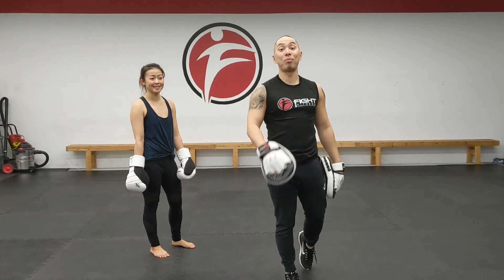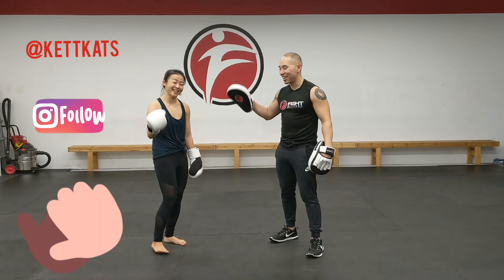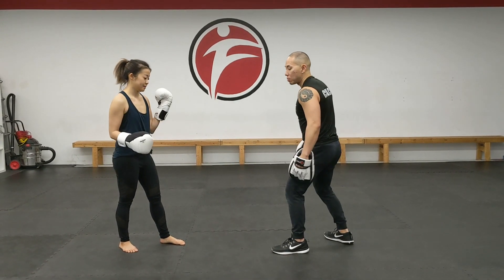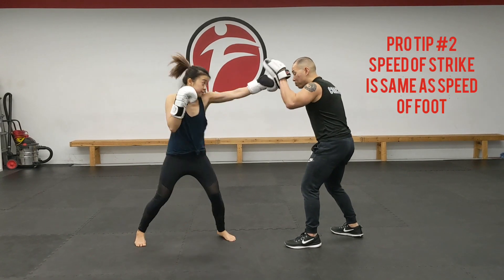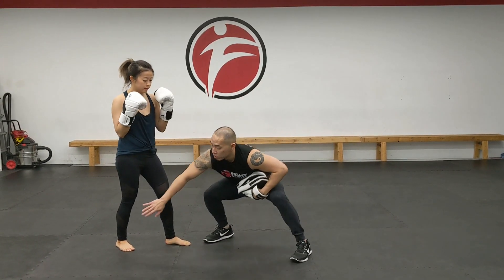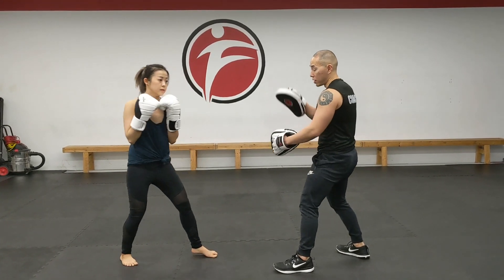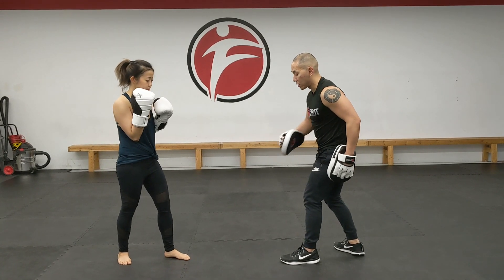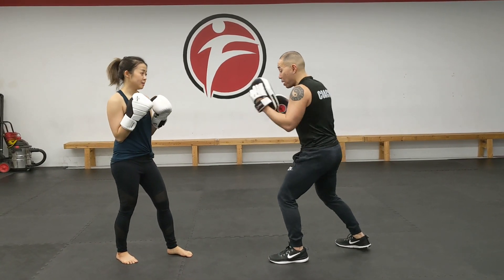How to Punch harder, faster and stronger 👊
How to Punch?

Learn from Joe on how you can punch harder and faster.